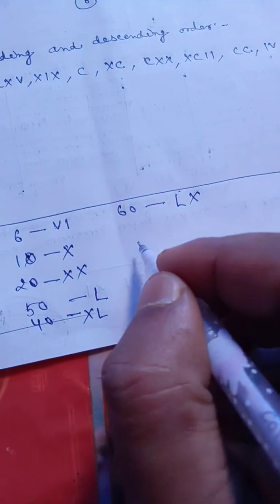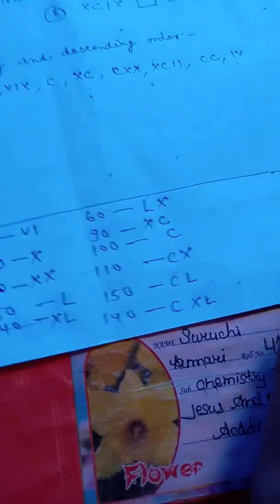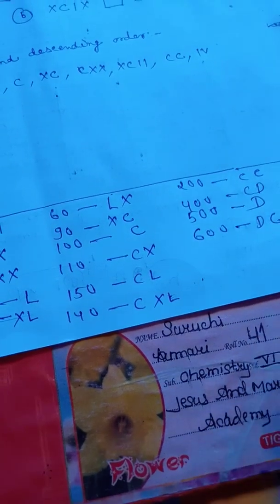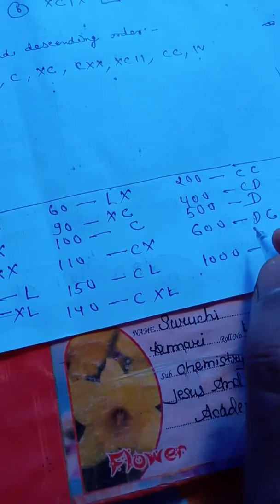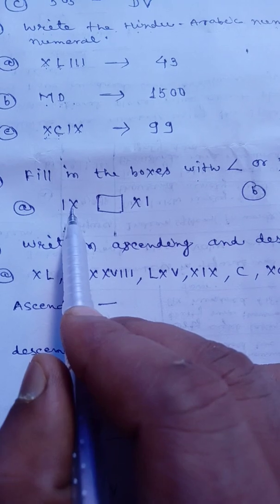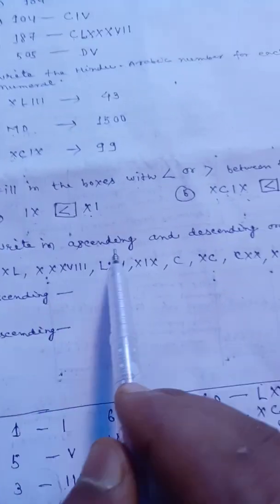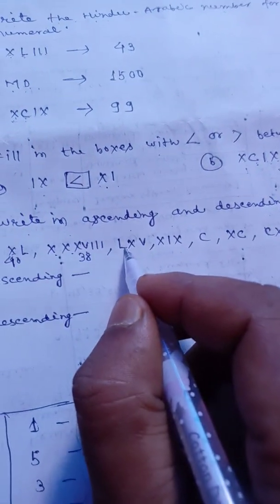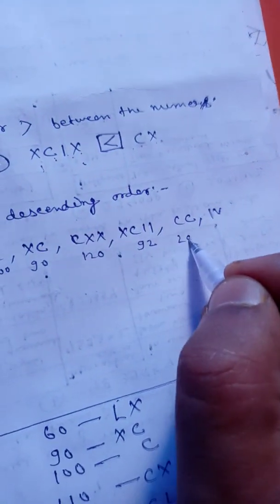Exercise 1(E) for Std-4th A,mathematics By Babloo Kumar.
This video helps you to solve the questions of the exercise.